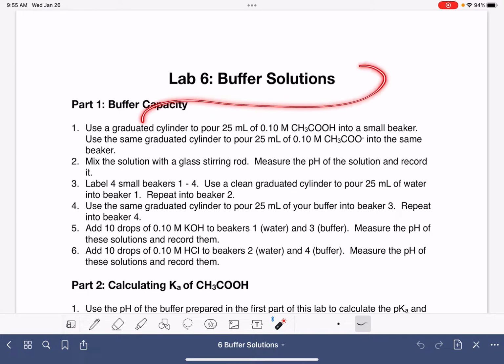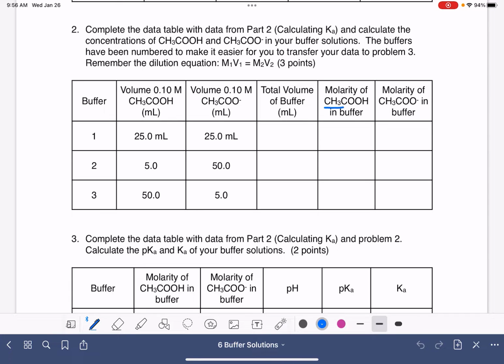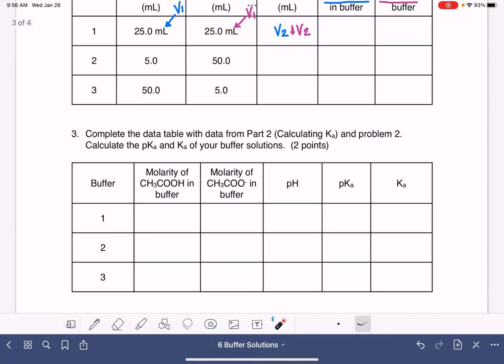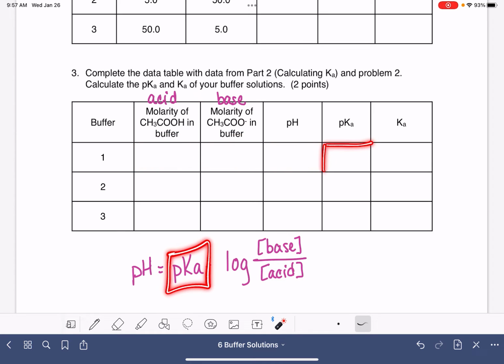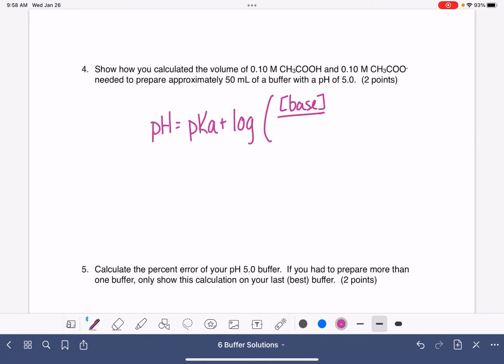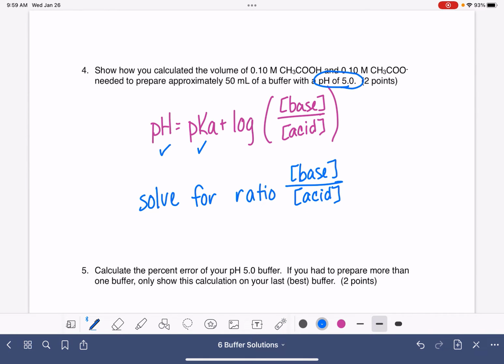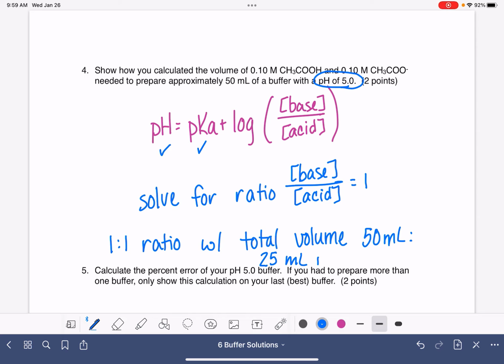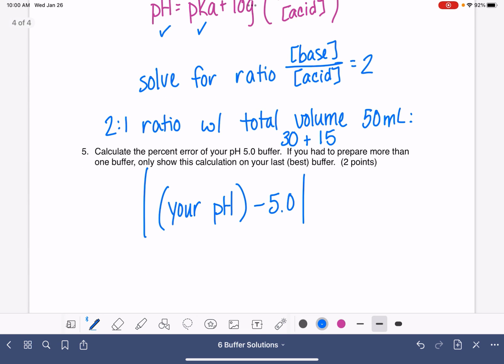Lab 6 (Buffer solutions) post-lab tutorial